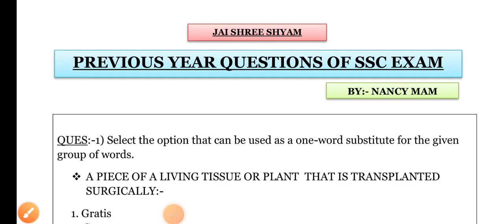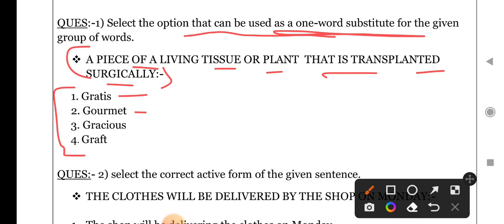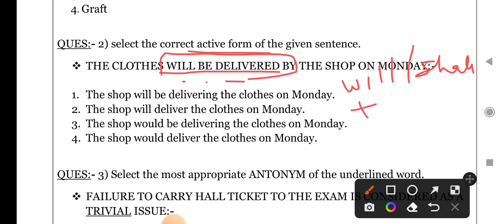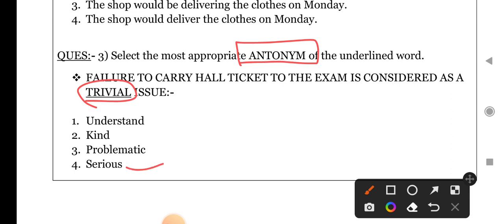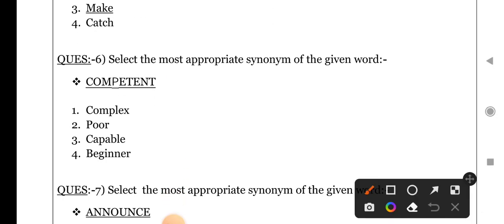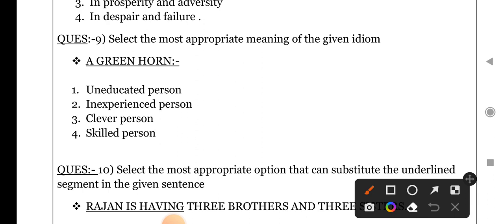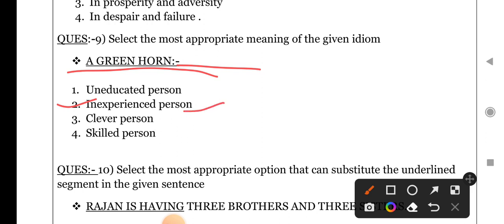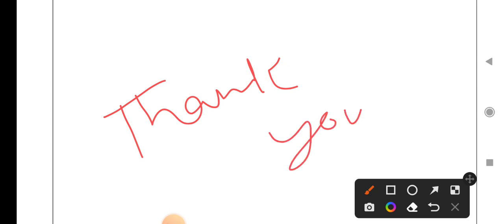SSC Previous Year Questions | Class 01 | Nancy Mam | Important for all SSC Exams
SSC MTS के लिए english important questions
SSC Exams previous years Questions
SSC Exams previous year question with Nancy Mam
SSC chsl previous year Questions
SSC cgl mains previous years Questions
important previous year question for ssc
SSC ke liye previous year Questions